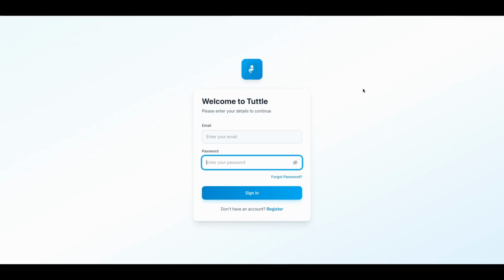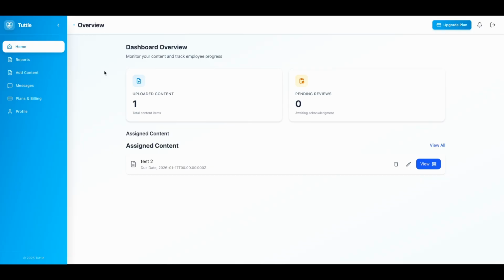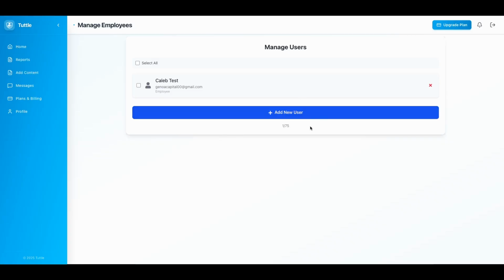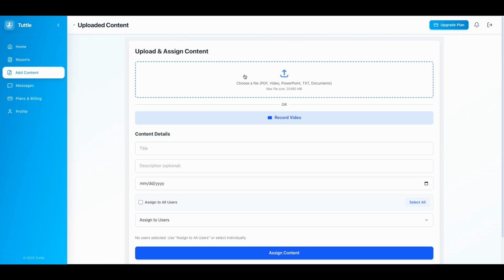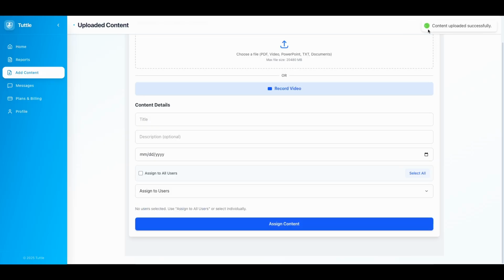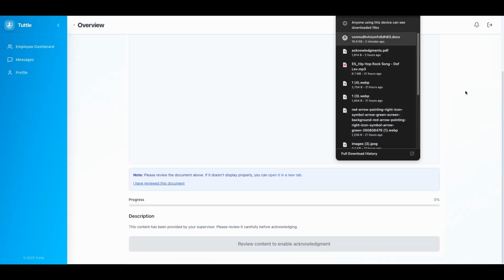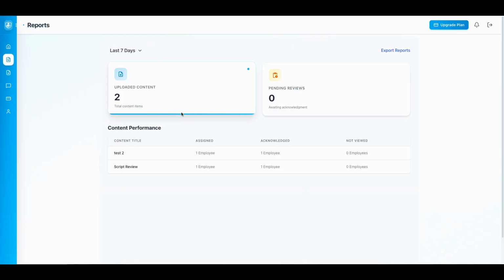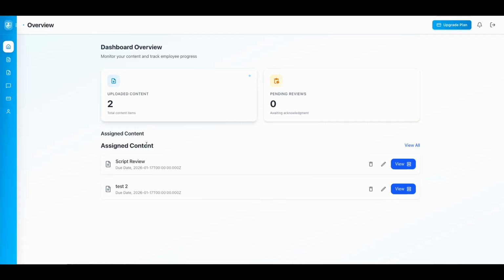Tuttle Tutorial (2026)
Step by step how to use Tuttle to send and track content.